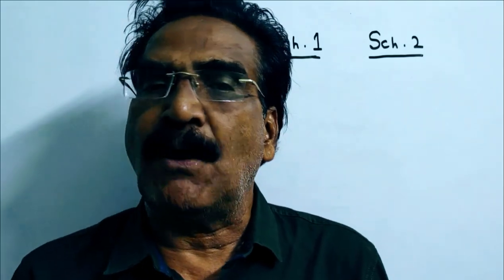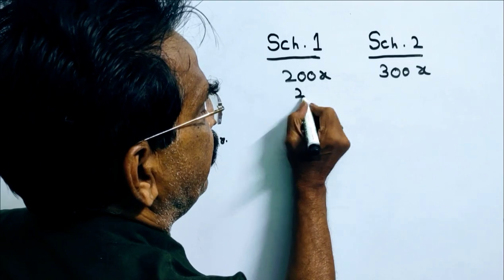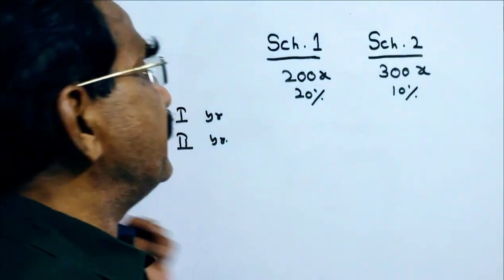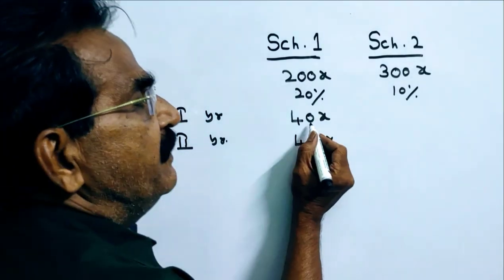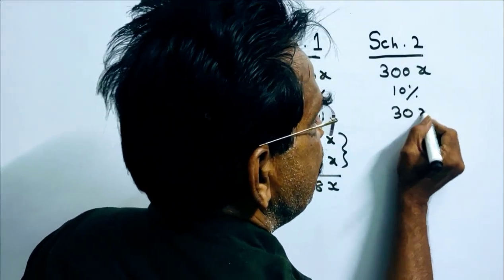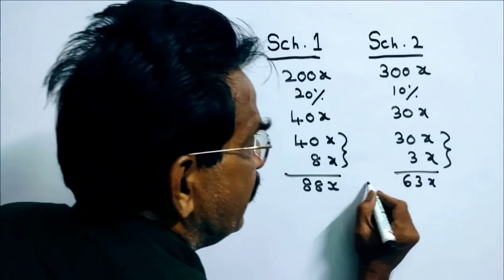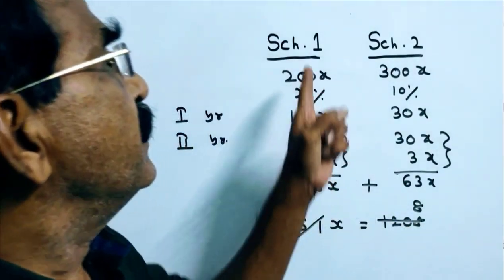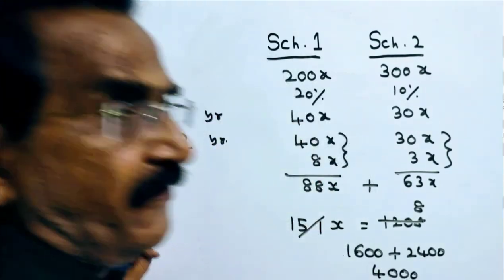A man invested an amount in two schemes in the ratio of 2 : 3 at the rate of 20% p.a. and 10% p.a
A man invested an amount in two schemes in the ratio of 2 : 3 at the rate of 20% p.a. and 10% p.a. on compound interest respectively. If the man gets a total interest of Rs1208 after two years from both the schemes, the find amount invested by man